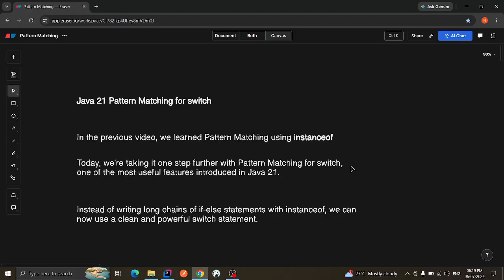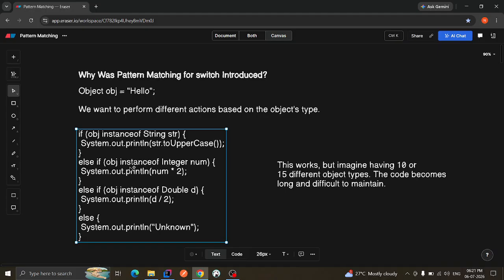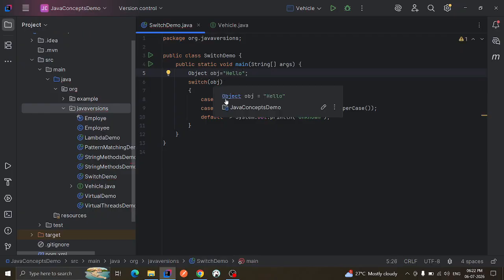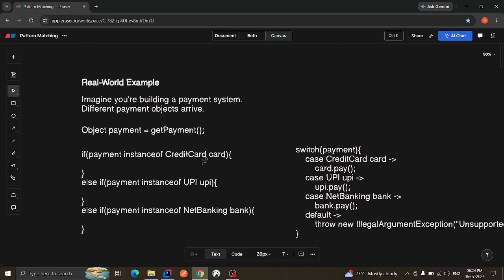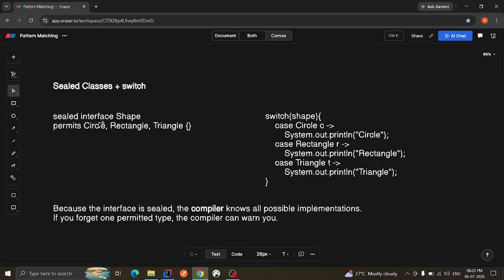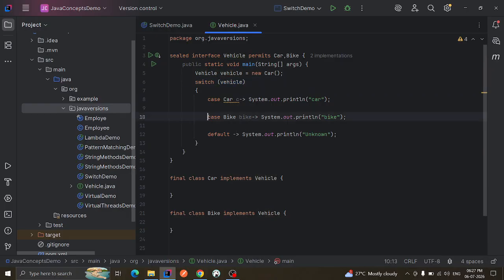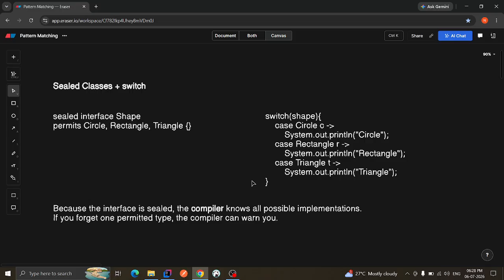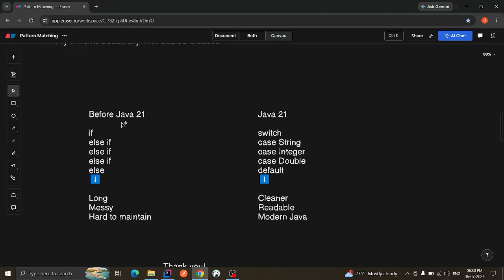Java 21 Pattern Matching for switch Explained | Complete Guide with Real-Time Examples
🚀 Say goodbye to long if-else chains! Java 21 introduces Pattern Matching for switch, making your code cleaner, more readable, and easier to maintain.

In this video, you'll learn everything you need to know about Pattern Matching for switch in Java 21 with simple explanations, practical coding examples, and real-world use cases.

Whether you're preparing for Java interviews, learning Spring Boot, or exploring modern Java, this video will help you master one of Java 21's most useful language features.

✅ What is Pattern Matching for switch?

✅ Why was it introduced?

✅ Traditional if-else vs Pattern Matching

✅ Automatic Type Casting

✅ Working with Different Object Types

✅ Pattern Matching with Sealed Classes

✅ Real-World Examples

✅ Interview Questions

✔ Spring Boot Applications

✔ Payment Processing Systems

✔ Notification Services

✔ REST API Response Handling

✔ Event Processing

✔ Domain Models using Sealed Classes

✔ Enterprise Java Applications

🎯 Perfect For
Java Developers
Spring Boot Developers
Software Engineers
Students
Interview Preparation
Anyone learning Modern Java

Java New Features Explained | Java 8 → Java 25

with practical examples and interview-focused explanations.